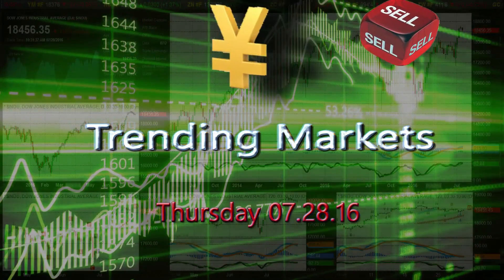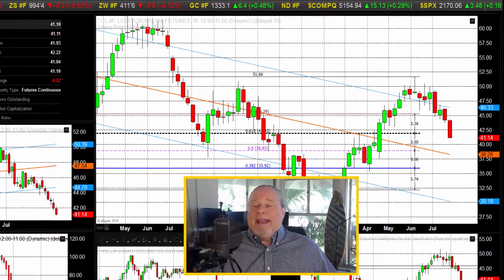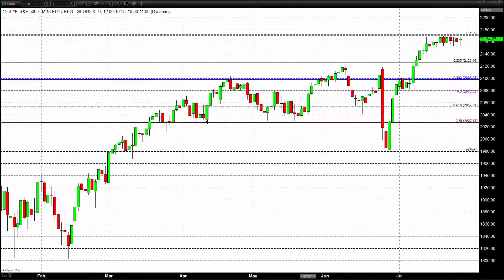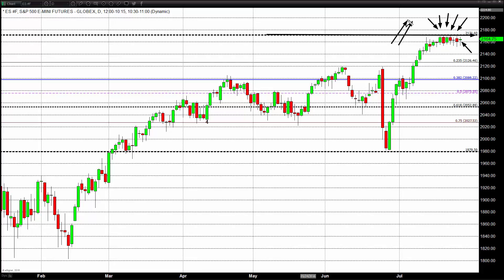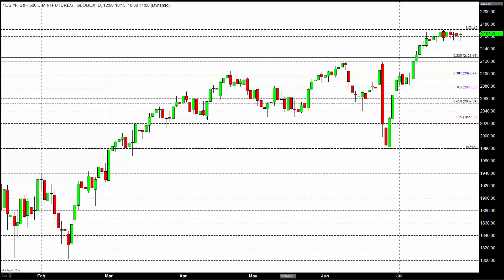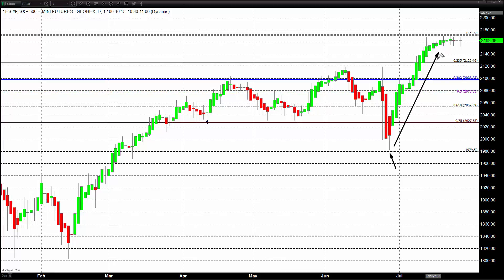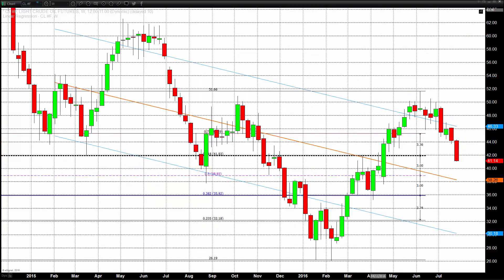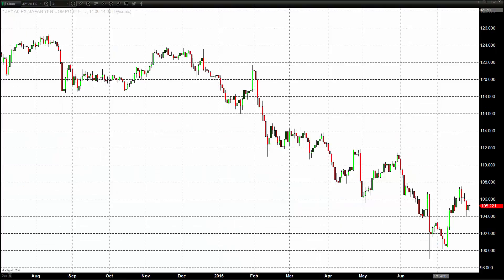Markets Reconnoiter After FOMC And Gold Stumbles - 07/28/2016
The price of crude oil declined to its lowest level in three months as stockpiles build and production sails ahead with no regard for market forces. (Although that is approach can be complicated. Pumping more maybe a strategic hedge and part of a waiting game betting prices will eventually rise.)